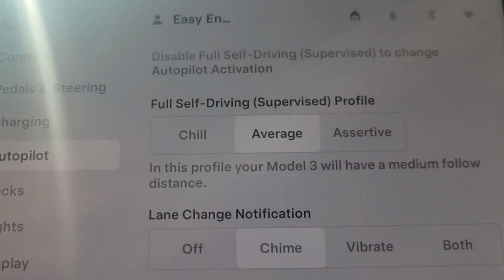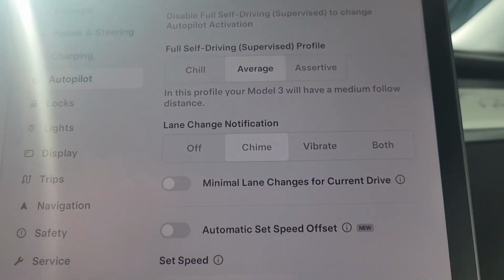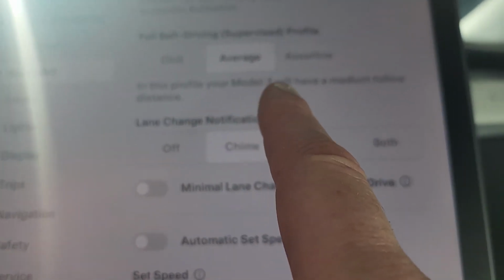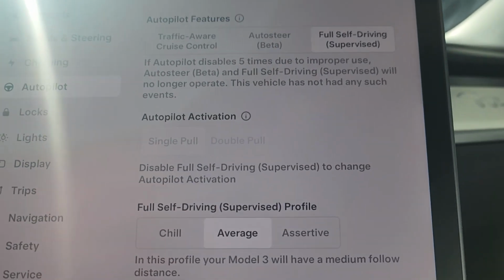Day 4 with FSD, I Feel Like It's Getting Better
Still turning into a bike lane and figuring out the lanes to be. I'm starting to understand how this work much better